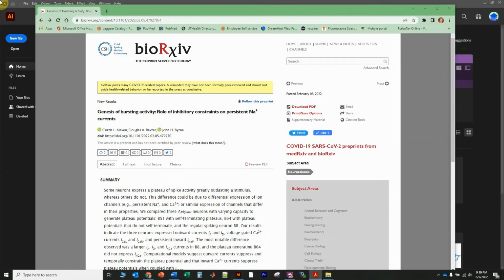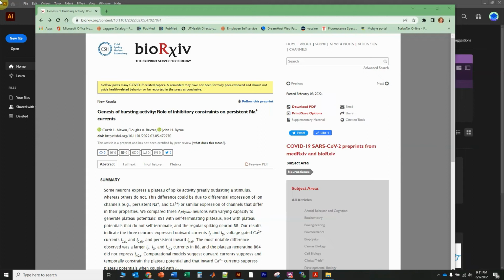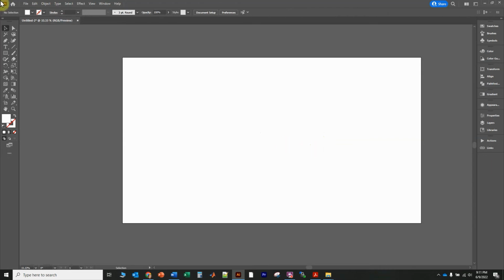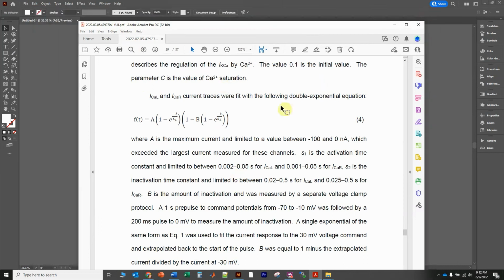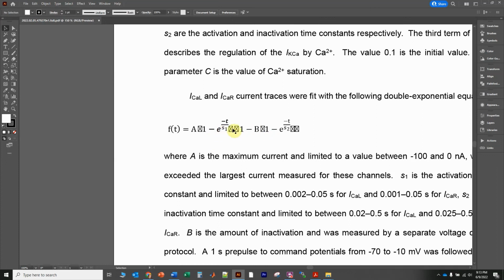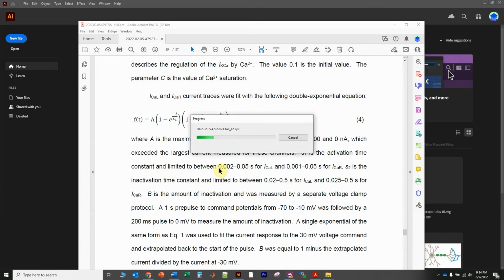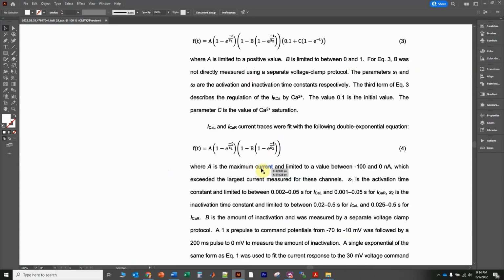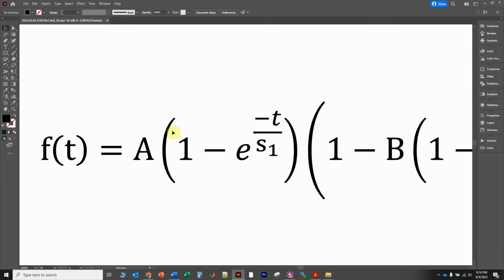Mathematical equations in Adobe Illustrator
This tutorial explains how to add publish quality equations in Adobe Illustrator.